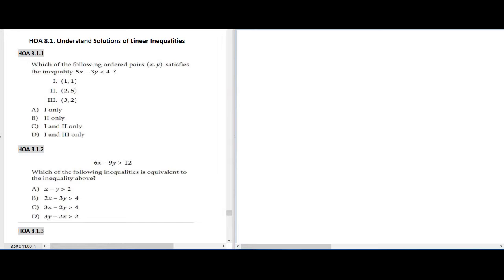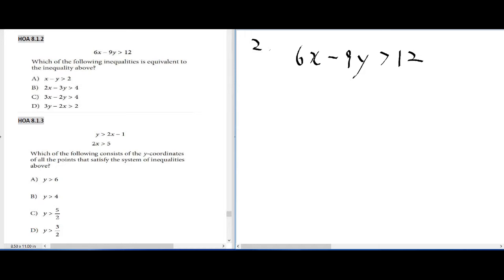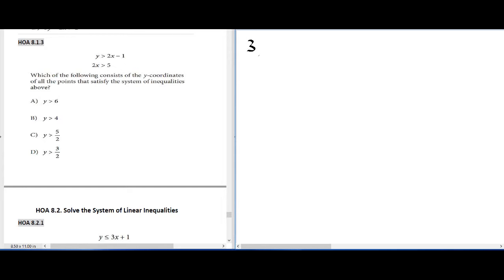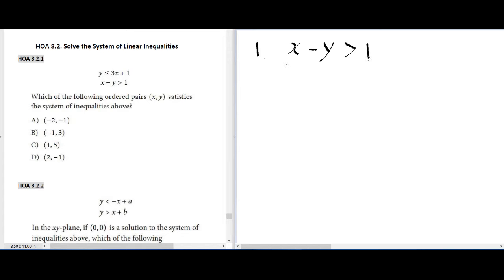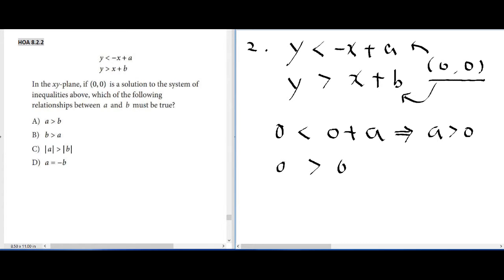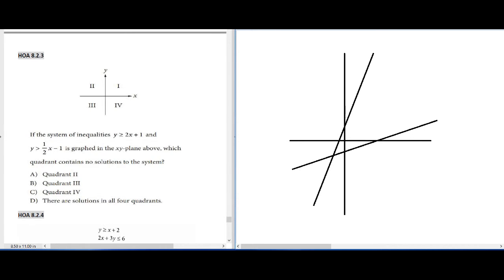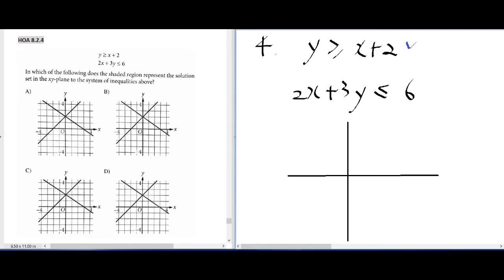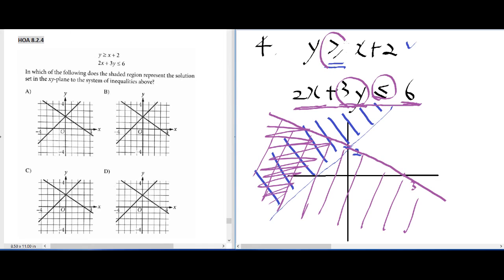Understand and Solve One or Two Linear Inequalities in Two Variables HOA 8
This video includes 7 Problems related to HOA 8. One or Two Linear Inequalities in Two Variables which consists of 2 TOPICS ; HOA 8.1. Understand solutions of Linear Inequalities and HOA 8.2. Solve the System of Linear Inequalities.

If you understand my methods, we can solve THOSE 7 problems much faster and easier, in particular, some problems in 3 SECONDS.

MATHEMATICS IS LANGUAGE. IF YOU CAN UNDERSTAND THIS LANGUAGE, YOU WILL CHOOSE THE BEST METHOD. I HOPE YOU BUILD UP YOUR OWN MATH DNA.